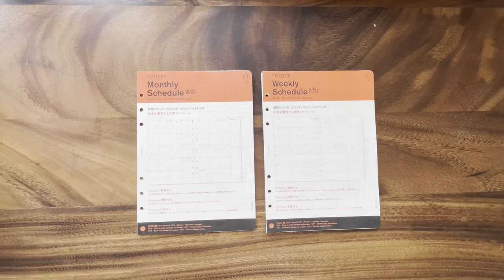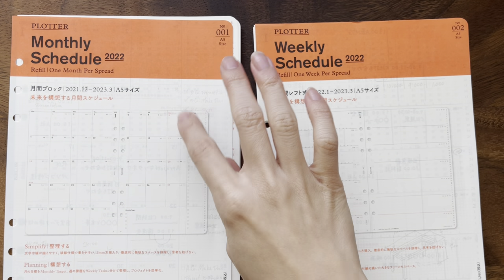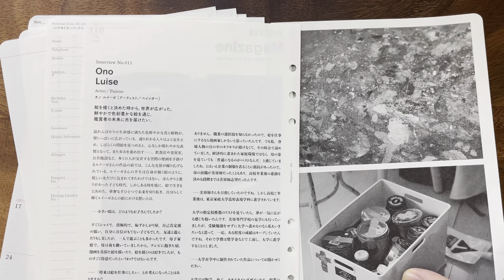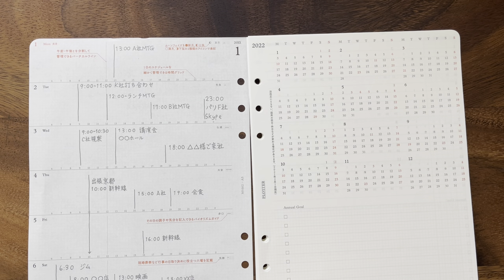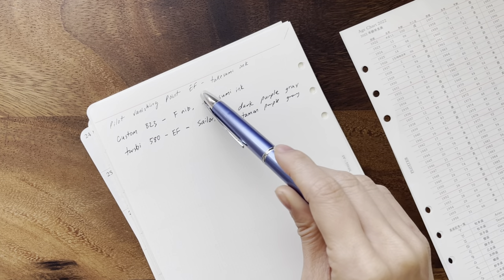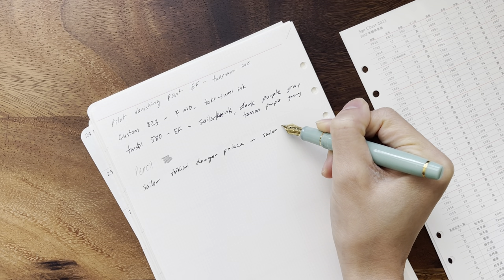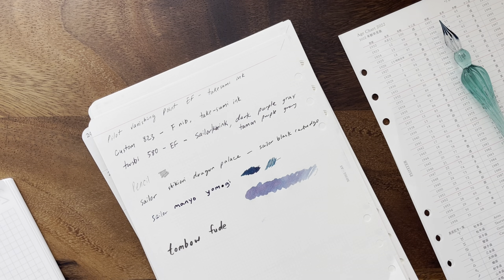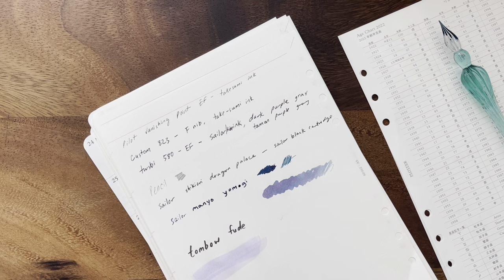Plotter Planner: monthly / weekly ring system, DP fountain pen-friendly paper vs. Tomoe River